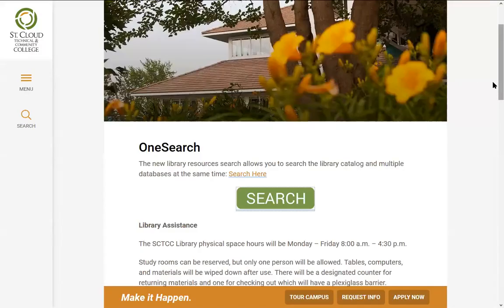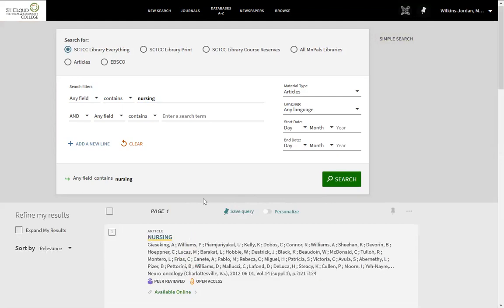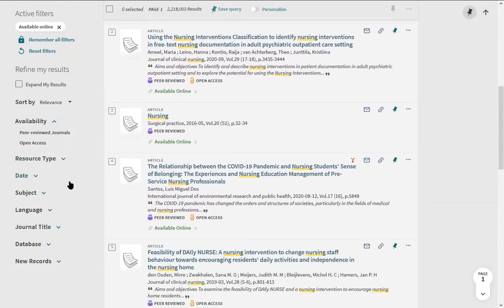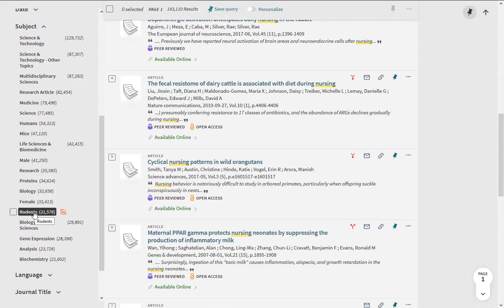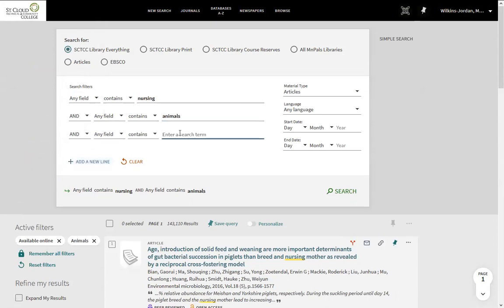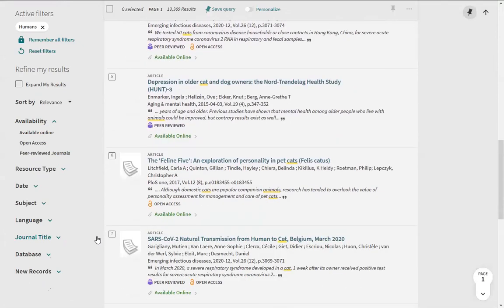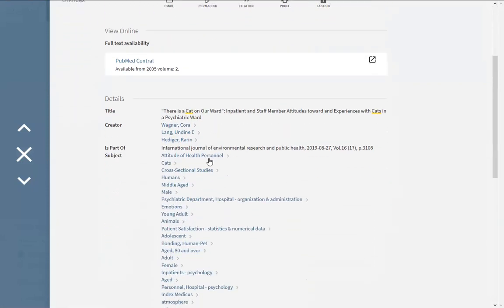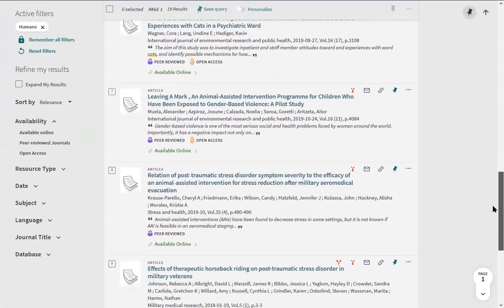Explore the Library: Write a Good Thesis Statement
When your instructor tells you to write a paper, most of us immediately freeze up. What should we write about? How do we come up with a good idea? How do we narrow it enough? How do we find something interesting?

Fortunately, the library can help! Explore with the catalog to help you find something interesting, useful, and even get the resources you need at the same time.